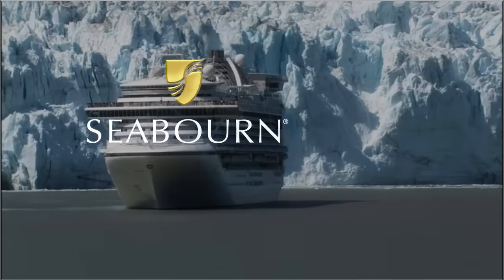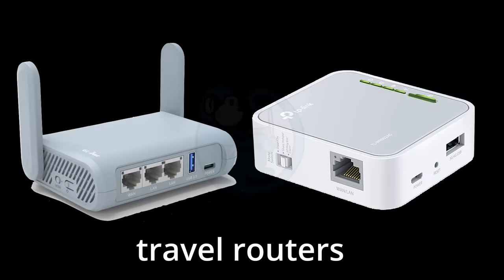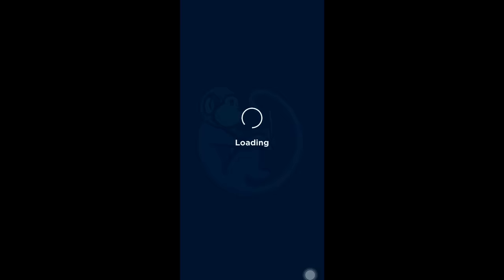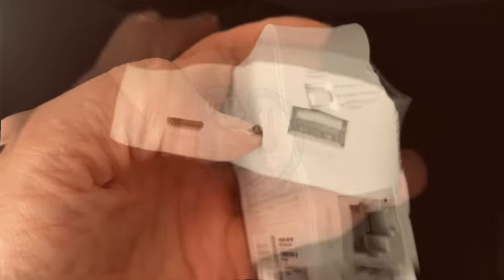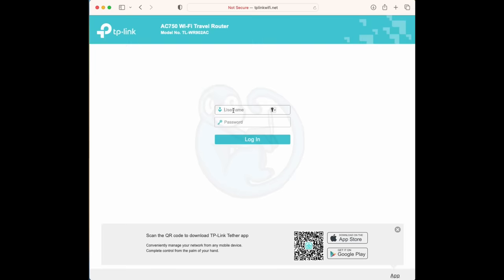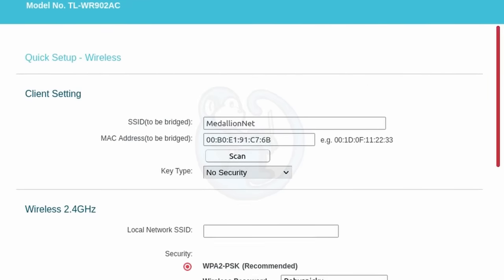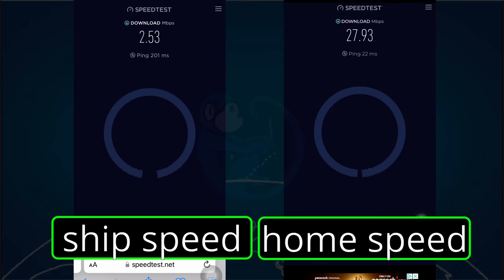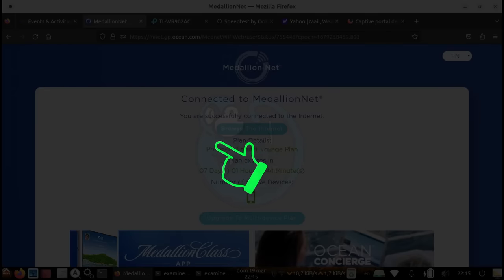Hot Tip for Cruise Ship Internet and WiFi - use a Travel Router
Prerequisites:  basic understanding of networking

In this video we will look at using a travel router on a cruise ship so that you can have multiple devices connected at the same time.

Video timeline
00:00 intro
01:20 Travel Routers
03:20 TP-Link AC750 intro
04:41 TP-Link AC750 setup
06:45 Speed comparison between ship and home

* DO NOT hack the ship! *

🔨  Gear mentioned in this video:

TP-Link AC750 Wireless Portable Nano Travel Router(TL-WR902AC)

Enegon Portable charger & power bank

GLi-net Mango Travel router